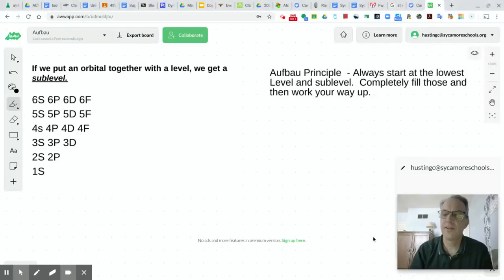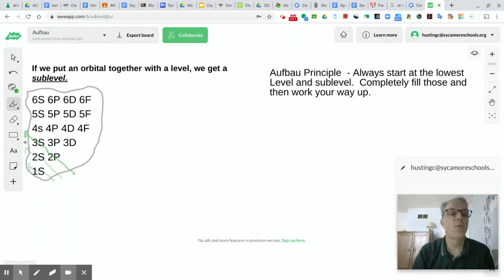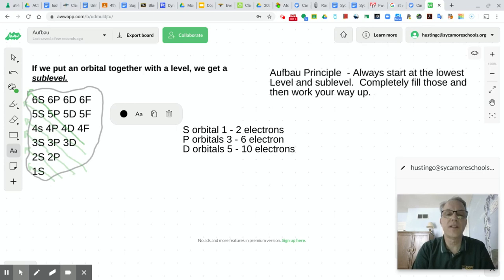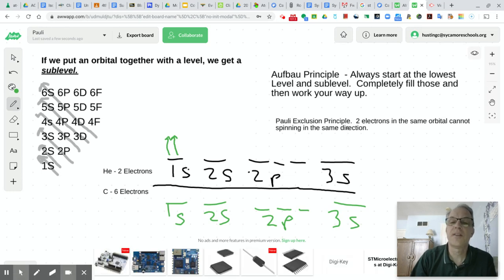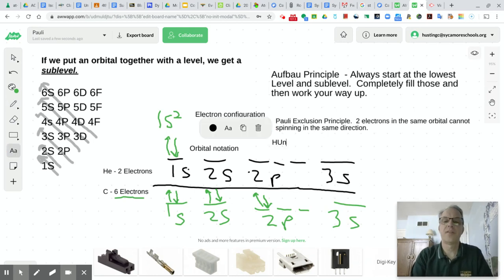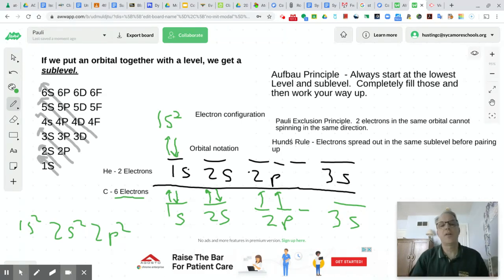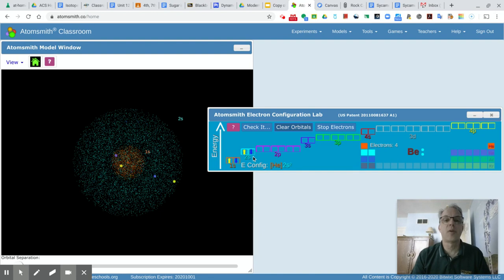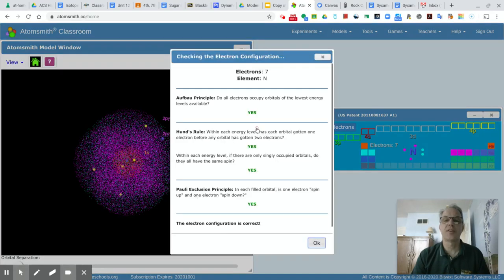Quantum Numbers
This is a beginning video to help a student figure out the quantum numbers for simple elements.